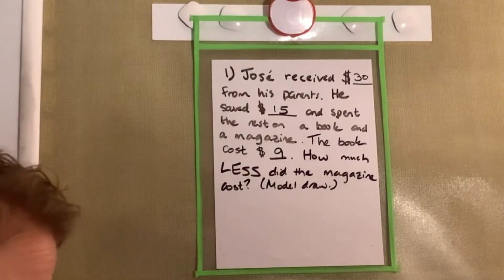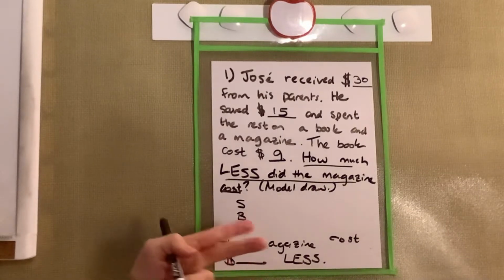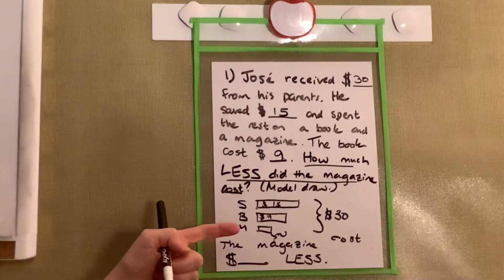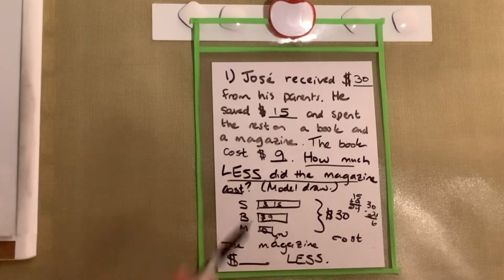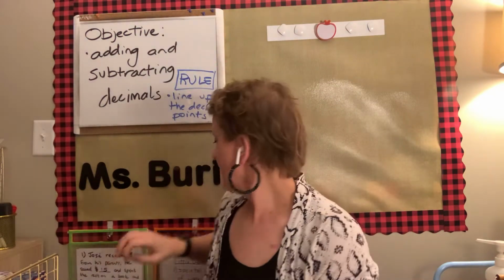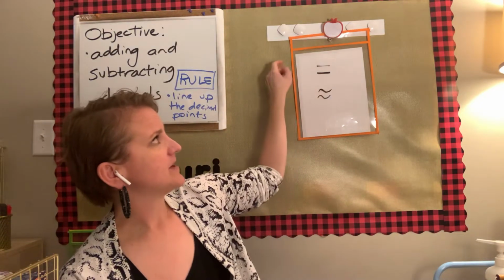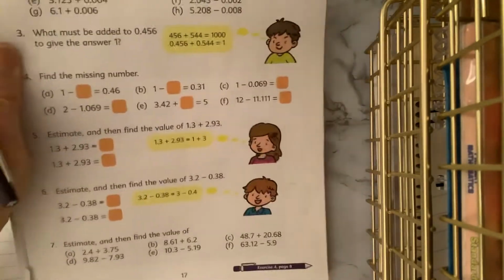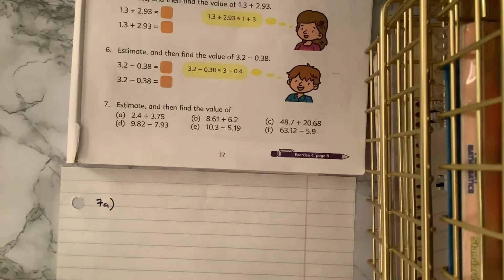7.3–Adding and subtracting decimals